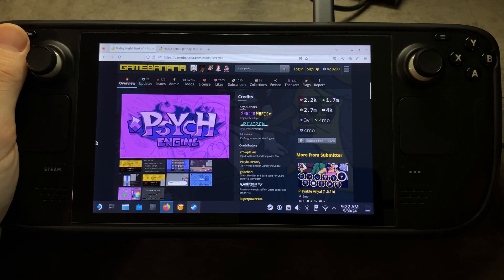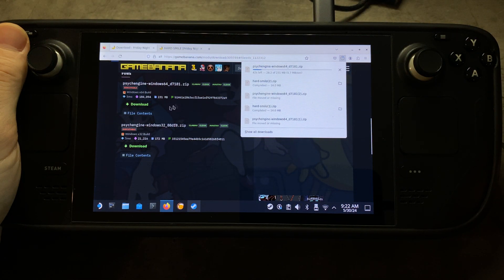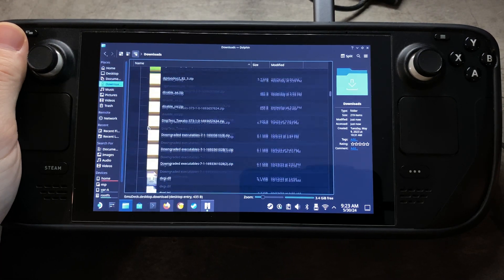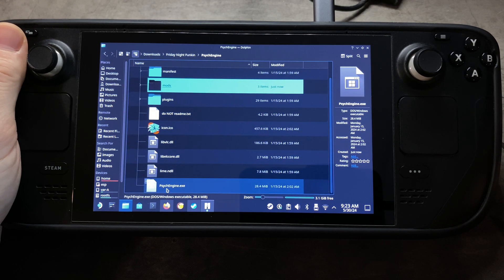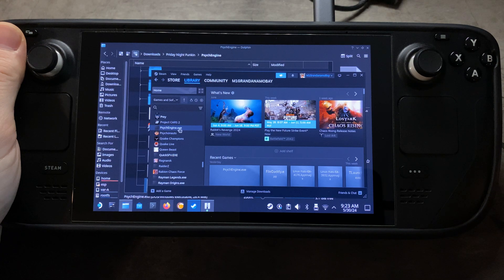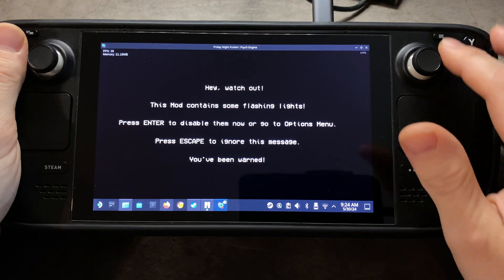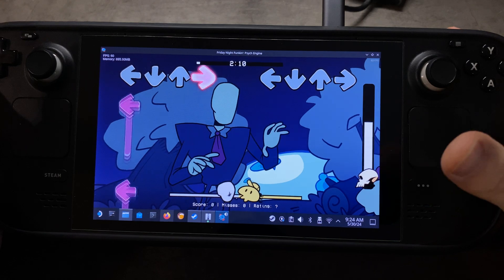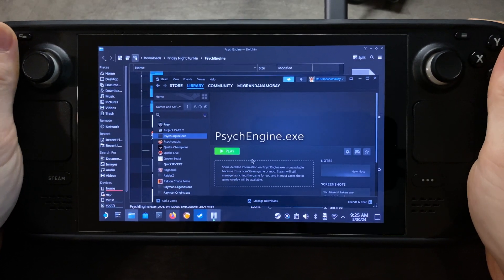Install FNF on the Steam Deck with MOD Support! - Steam Deck Friday Night Funkin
*Please let me know if you find a fix for the crashes!